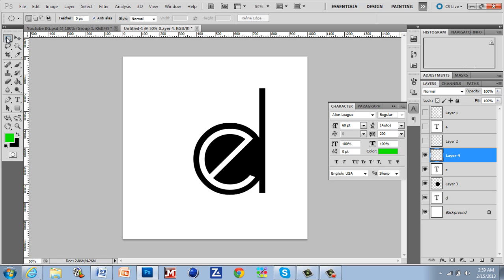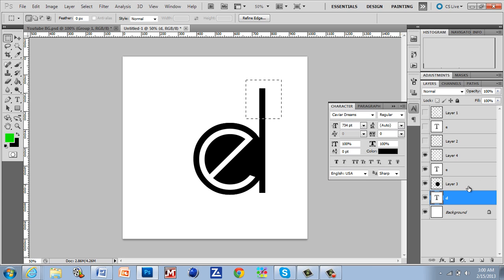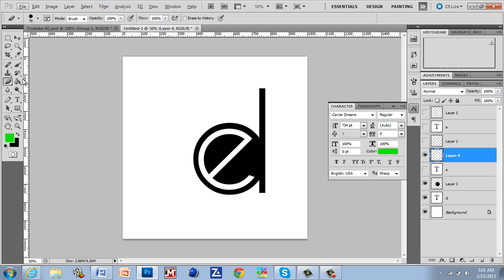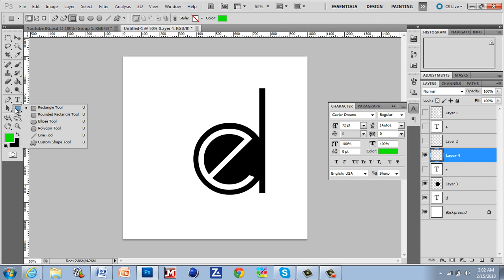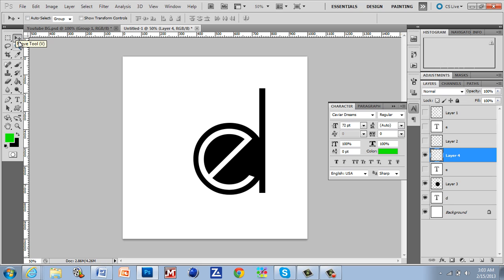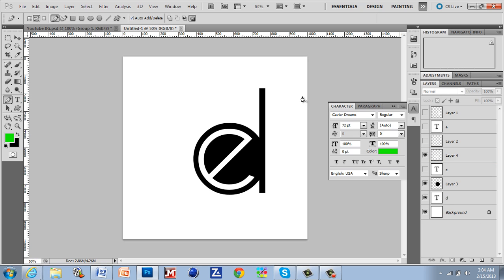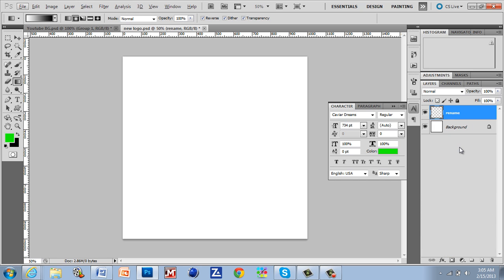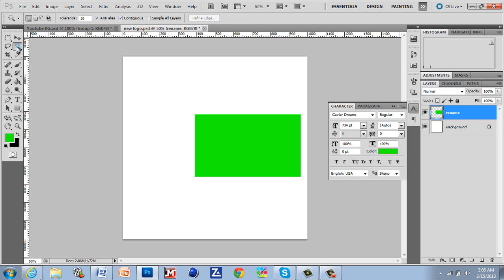Photoshop Beginner Tutorial - EnCue Tutorials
A very beginner and introduction to photoshop tools and layers.